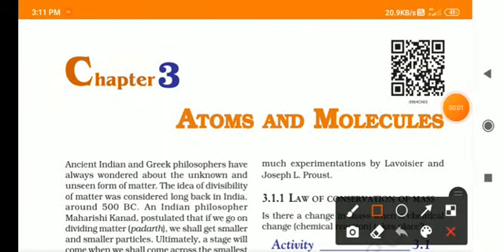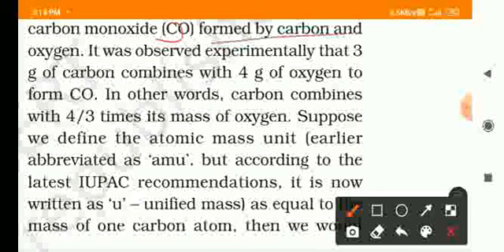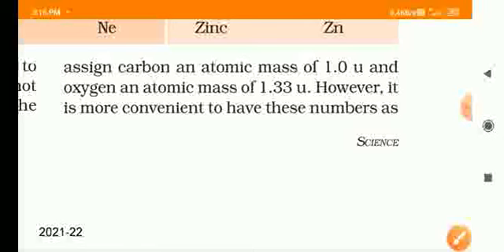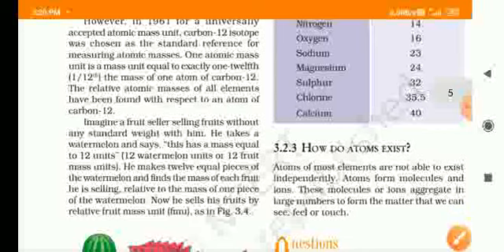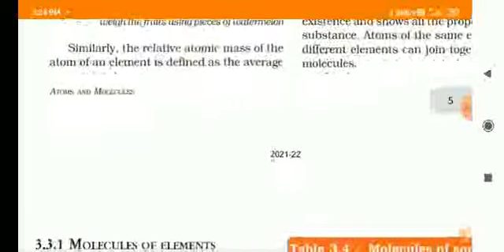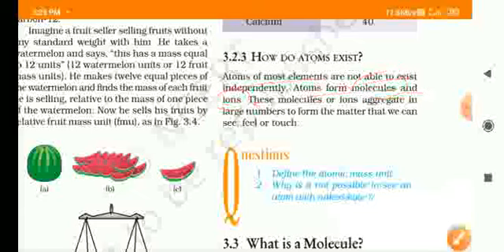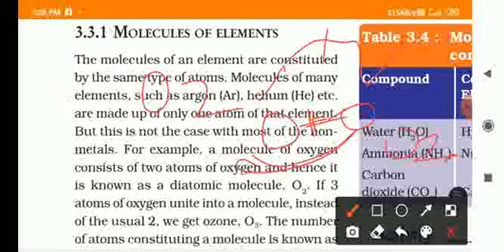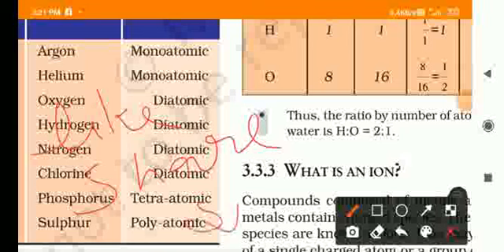Class 9 SCIENCE CH 3 ATOMS AND MOLECULES PART 2 FULL EXPLANATION IN HINDI STUDY INDIAN EXPRESS.